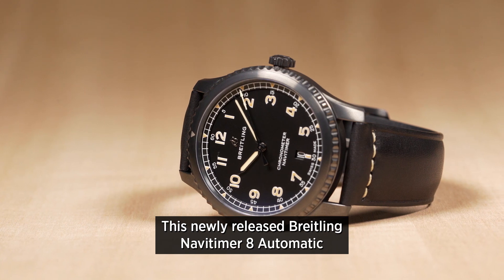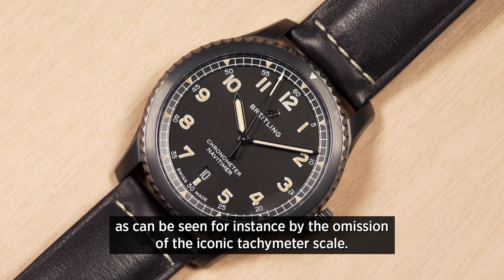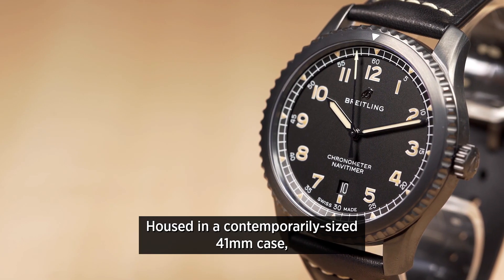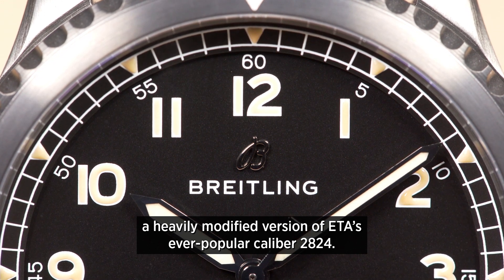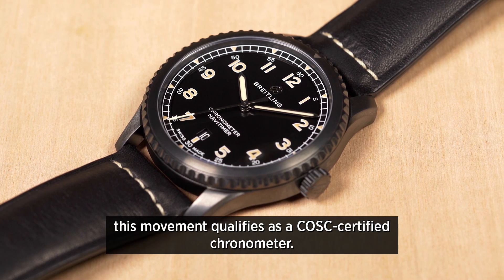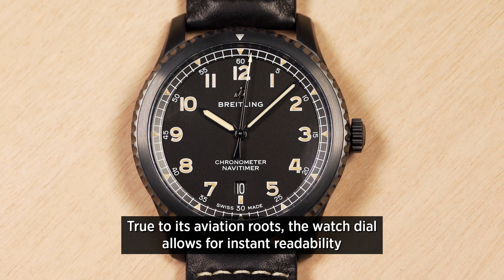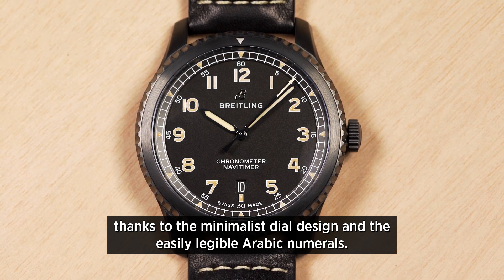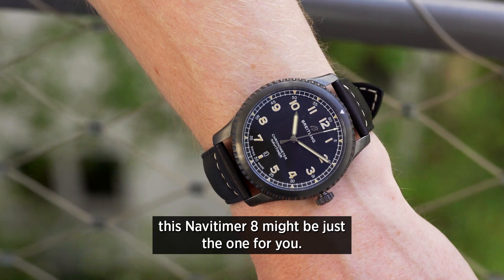Breitling Navitimer 08 M17314101B1X1 | Under A Minute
Join Montredo as we take a look at the Breitling Navitimer 08 Ref. M17314101B1X1 in under a minute.